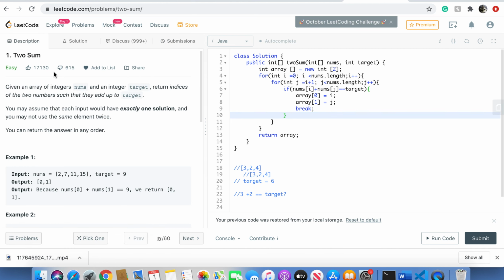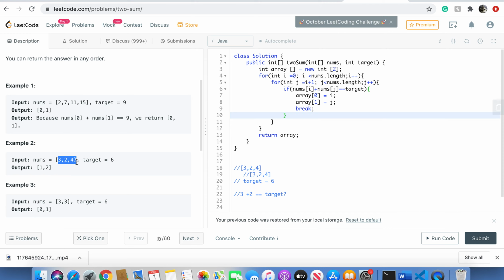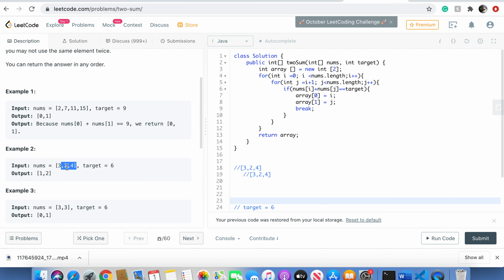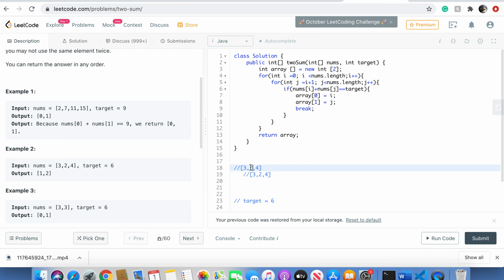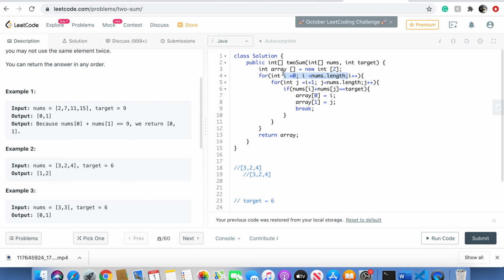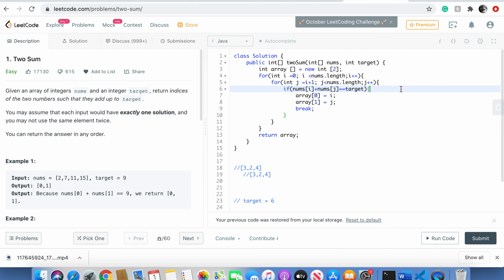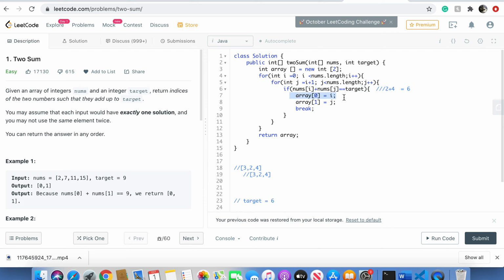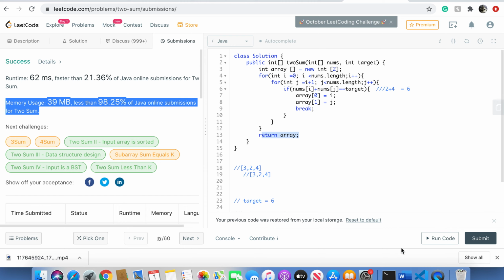Two Sum Leetcode Explained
Leetcode interview question(Bloomberg)